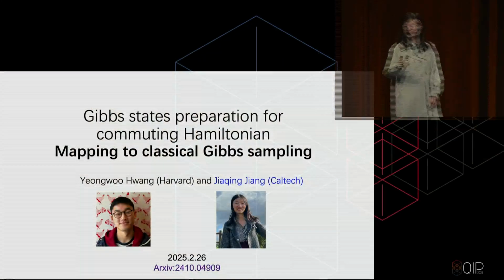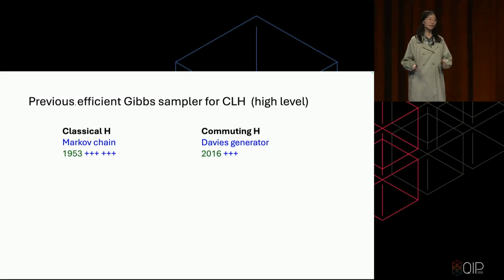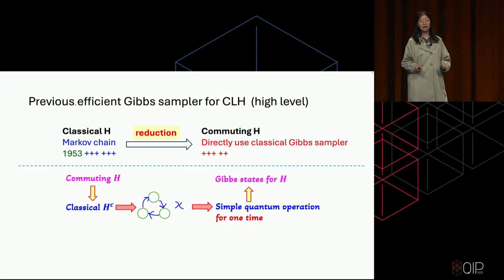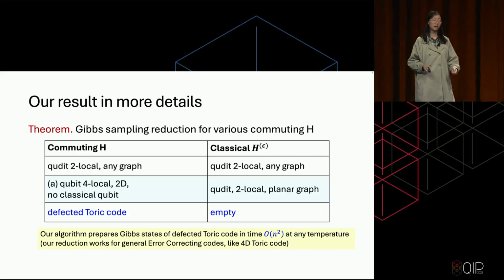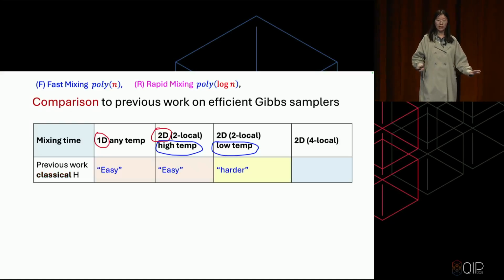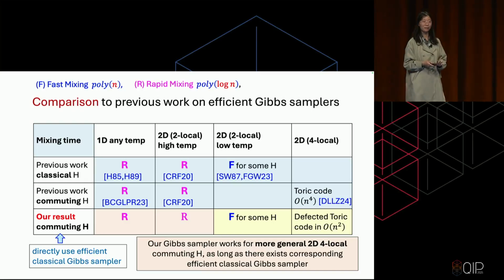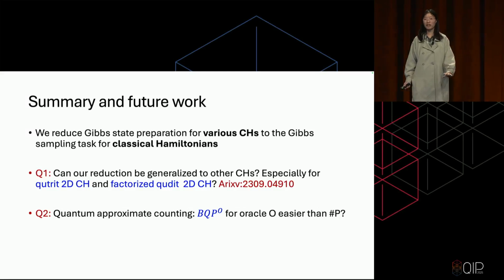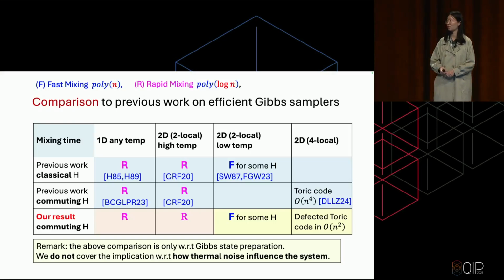Jiaqing Jiang: "Gibbs state preparation for commuting Hamiltonian..." (QIP 2025)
TITLE: Gibbs state preparation for commuting Hamiltonian: Mapping to classical Gibbs sampling
SPEAKER: Jiaqing Jiang
AUTHORS: Jiaqing Jiang, Yeongwoo Hwang

SESSION: Many-Body Systems 2
DATE: Wednesday, February 26, 2025